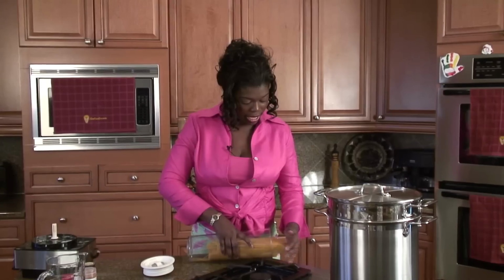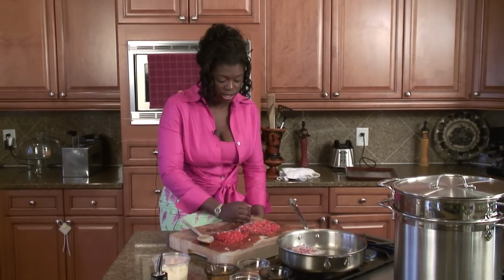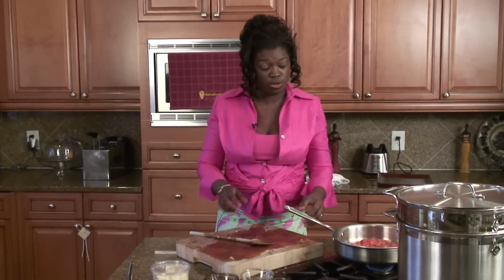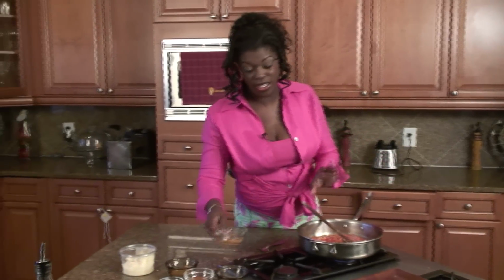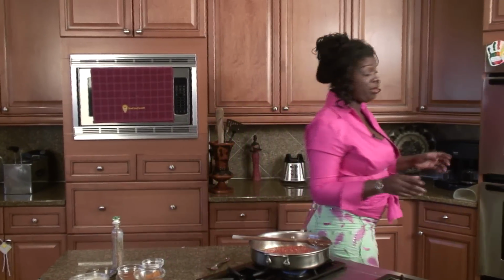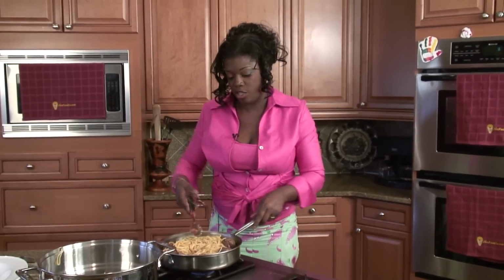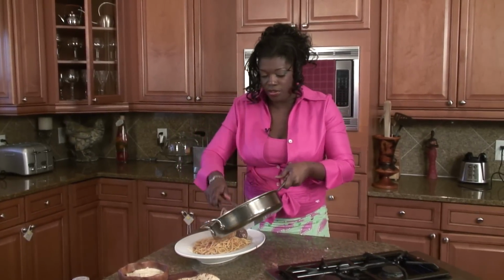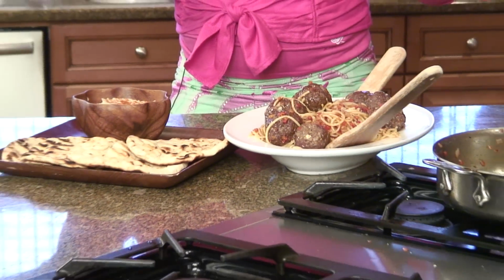Spaghetti Meat Balls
Yeti makes Spaghetti Meat Balls.
In this clip I will show you how to make Spaghetti Meat Balls. If you have never had African food, here is a simple introduction into the world of African food. Enjoy.